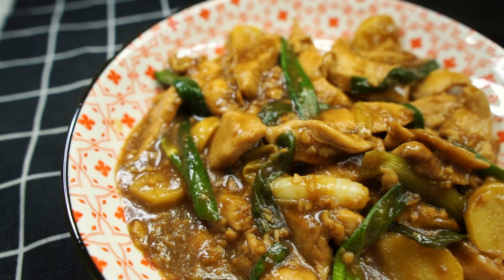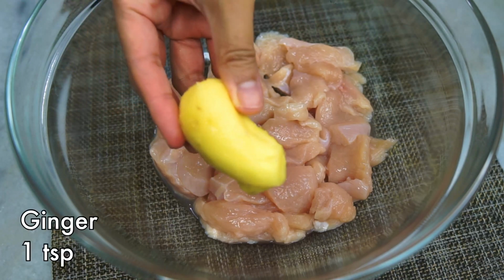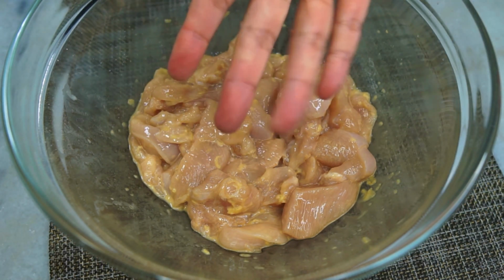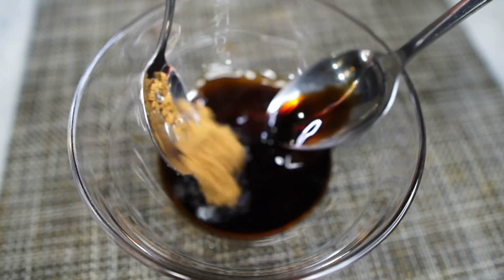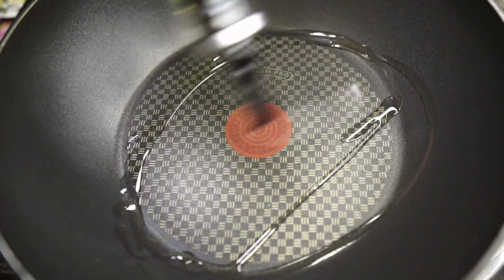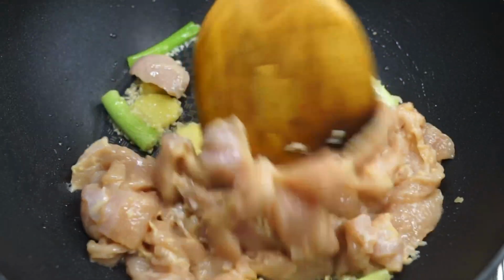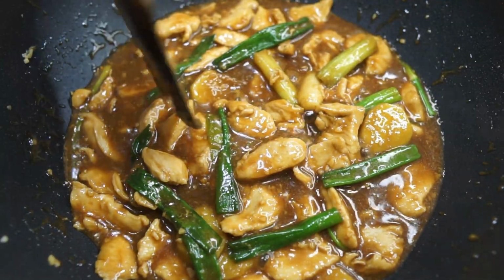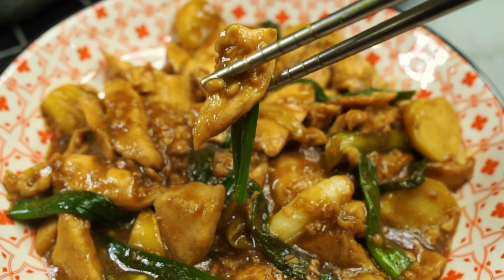Ginger Scallion Chicken Stir Fry | Done in 30 minutes!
Today we're making a super easy and quick chicken stir fry, but bursting with flavour. I love ginger, and I make this stir fry pretty often in my house. The scallions also lend a nice onion-y flavour, while adding some nice colour to this rather bland-looking dish. It doesn't look like much, but trust me it tastes amazing. Scallions and spring onions are interchangeable for the purposes of this recipe.

00:20 - Marinating the Chicken
01:06 - Preparing the Seasoning sauce bowl of efficiency
01:52 - Actual cooking!

Ingredients:
- 300g Chicken
- Marinated with:
    - 1 tsp Ginger, grated
    - 1 tsp Light Soy Sauce
    - 1/2 tsp White Pepper
    - 1 tsp Cornstarch
- 1 inch Ginger, sliced
- 2-3 cloves Garlic
- 2 stalks Spring Onions or Scallions
- 1 tsp Sesame Oil (optional)
- Sauce Base:
    - 100ml Unsalted Chicken Stock or Water
    - 1 tbsp Oyster Sauce
    - 1 tsp Light Soy Sauce
    - 1 tsp Dark Soy Sauce
    - 1 tsp Sugar
    - 1 tsp Cornstarch